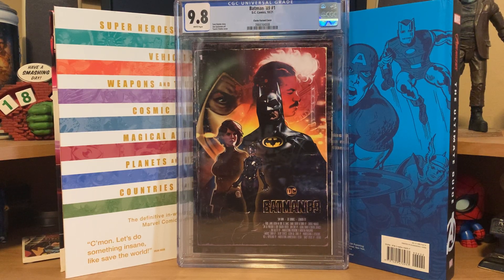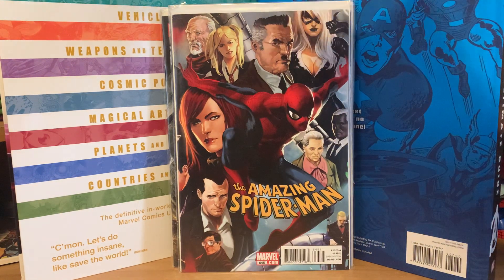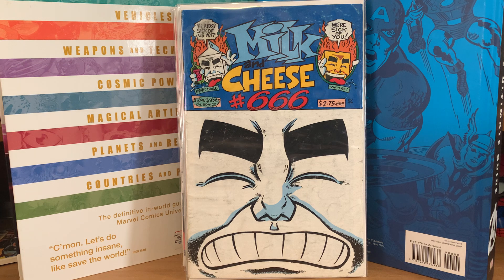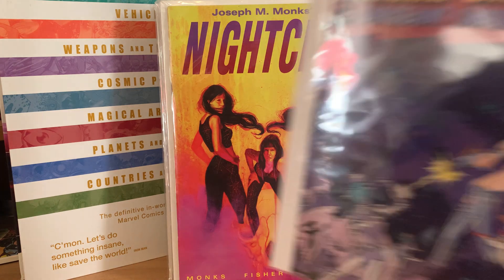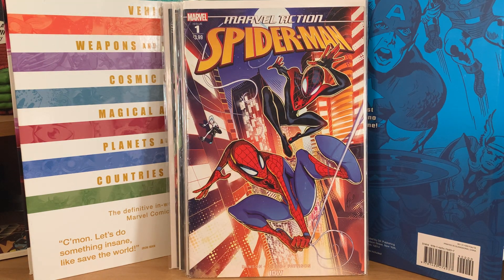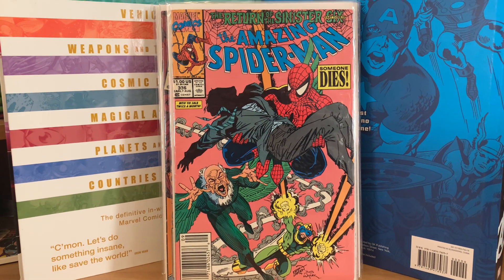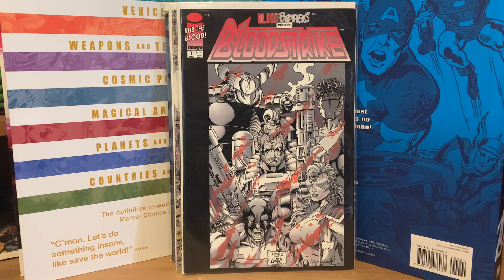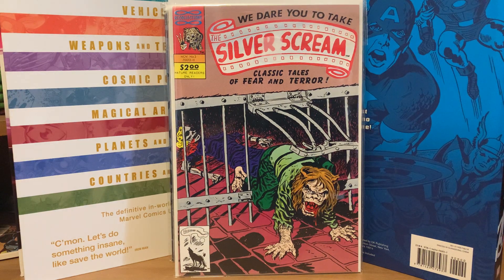Last Comic Haul for August 2022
Final pulls for the month of August-it’s been a good month and I feel like I picked up some pretty decent stuff at great prices-enjoy the video!